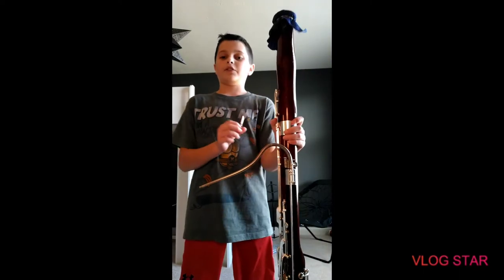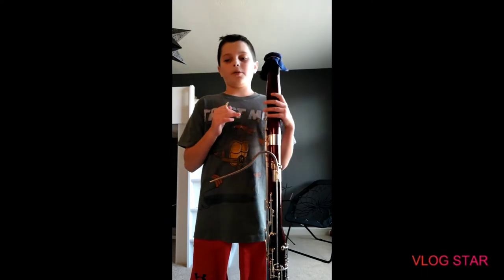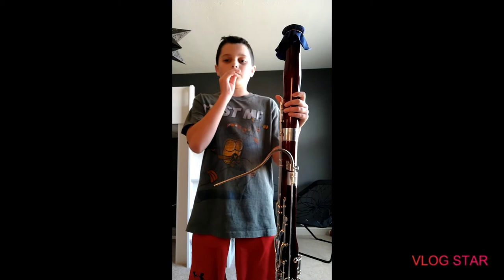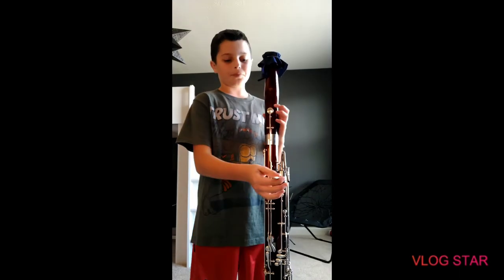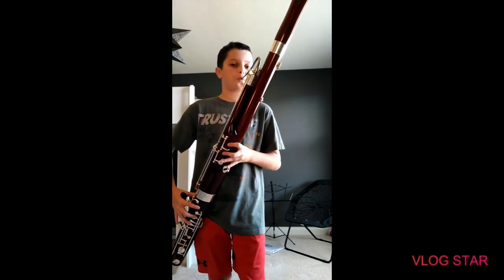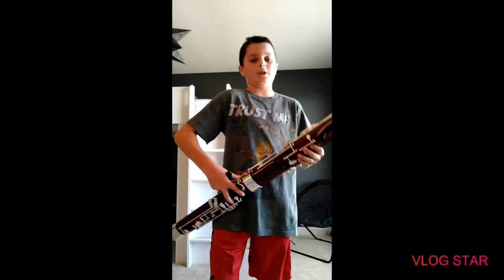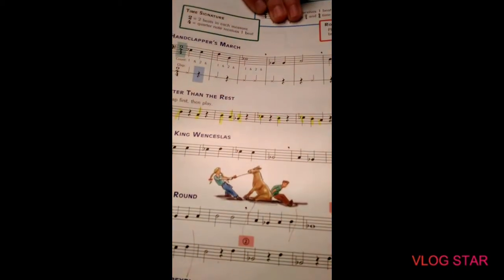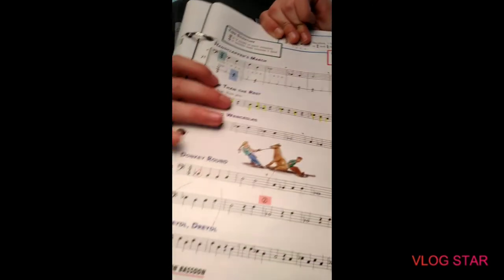how to tongue your notes on the bassoon